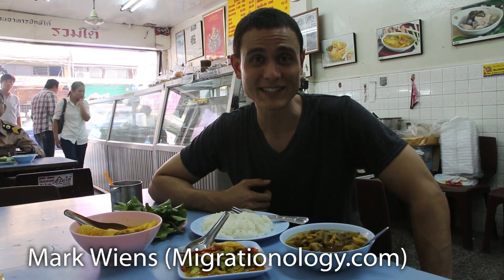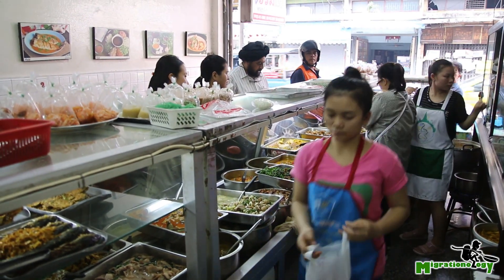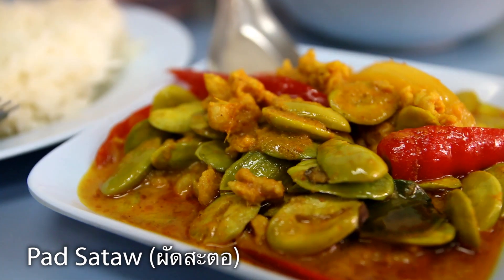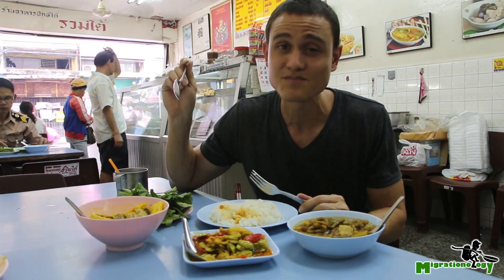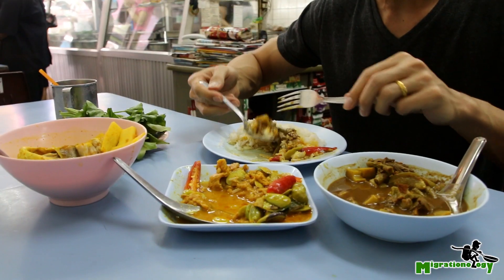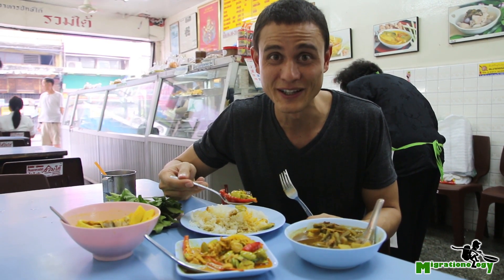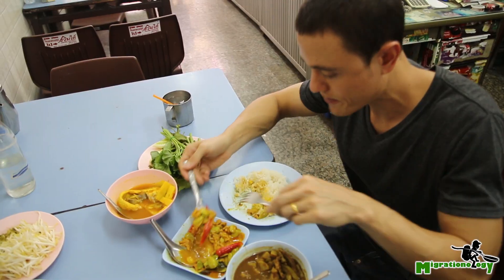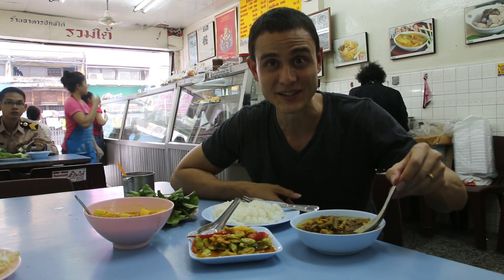Southern Thai Food (แกงใต้) - Stink Beans and Fiery Chilies!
There are many regional variations of Thai food, but southern Thai food (แกงใต้) is my absolute favorite.

Thai cuisine is diverse and varies quite drastically by region. Northeastern food from the Isaan region often includes dishes like som tam (green papaya salad), grilled meats, and just about everything is eaten with sticky rice. Bangkok central Thai food is also different, with a number of stir fry dishes and creations. Southern Thai food (แกงใต้) is more similar to Malaysian cuisine, with rich coconut milk based curries, fiery chilies, and lots of turmeric roots. In the south of Thailand, seafood is also quite common, especially shrimp, squid, and fish.

So I'm going to be honest and say that I love every regional variation of Thai food, but southern Thai food has a special place in my heart. First of all, my wife, who is Thai, is from the south of Thailand, in Krabi. So most of the time when I'm in Thailand and eating at home, I am spoiled with southern Thai food. After years of enjoying the dishes, I still just can't get over how pungent and delicious the dishes from the south are. They use such wonderful combinations of fresh ingredients, curry spices, coconut milk, fresh turmeric root, shrimp paste, and fresh vegetables to garnish. Along with a range of different dishes, white steamed rice is always present and goes so well with any meal spread.

If you're not in the south of Thailand, and in Bangkok, my favorite restaurant for southern Thai food (แกงใต้) is Ran Luam Dtai (ร้านรวมใต้). This gem of a Bangkok restaurant serves all the southern classics that you can imagine, all prepared and waiting in the glass cabinet to be order and devoured. Everything looks amazing everytime I go, but the reality is that I had to choose just a few different dishes because I couldn't eat everything. While I really love other southern Thai food dishes like Kua Kling Moo (คั่วกลิ้งหมู) or Nam Prik Kaphi (น้ำพริกกะปิ), this time I chose: Goong Pad Sataw (กุ้งผัดสะตอ), Gaeng Tai Pla (แกงไตปลา), and Ganeg Som (แกงส้ม).

I began this meal with the Ganeg Som (แกงส้ม), a sweet and sour southern Thai dish that is made with fish, a choice of vegetable (in my case I got coconut shoots), and a fiery soup that incuded garlic, chilies, turmeric, and lime juice. Gaeng Tai Pla (แกงไตปลา) is another favorite, a Thai curry made with fish innards. The gravy is dark and super salty, but beautifully flavorful. For the third dish I ordered Goong Pad Sataw (กุ้งผัดสะตอ), one of my favorite dishes in the world. It consists of the incredible tasting stink beans, little green colored beans that have a heavenly flavor and a wonderful crunch. These three dishes along with a couple plates of rice and I was incredibly satisfied! When you visit Thailand, don't miss out trying southern Thai food (แกงใต้).

Ran Luam Dtai ร้านรวมใต้
Address: 375/4 P้hrannok Rd, Bangkoknoy, Bangkok, Thailand 10700
Hours: Daily 6:00 -- 20:00
Price: About 30 THB ($1) per dish, 2 of us ate this giant feast for 240 THB ($8).
ร้านรวมใต้
375/4 ถ.พรานนก เขตบางกอกน้อย กทม. 10700
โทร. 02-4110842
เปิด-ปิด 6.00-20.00